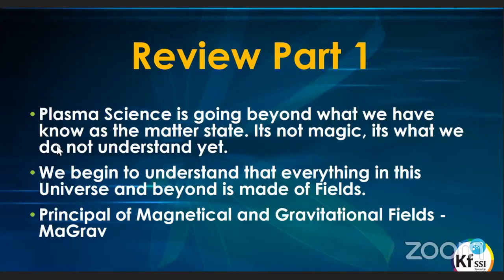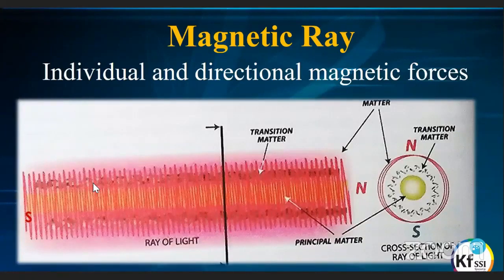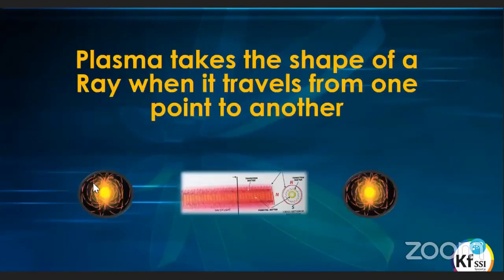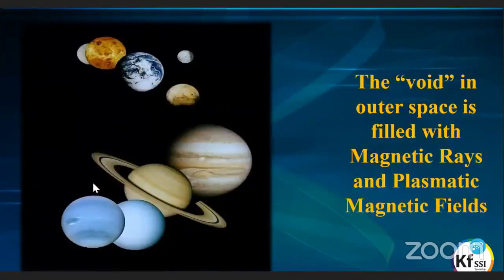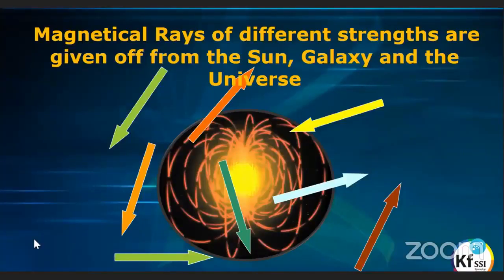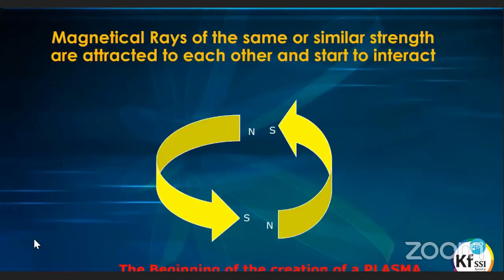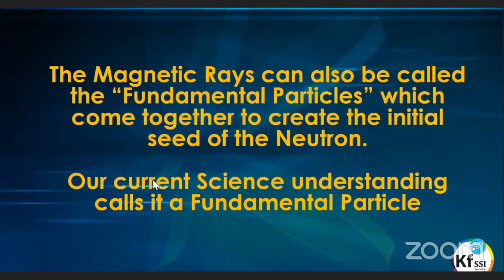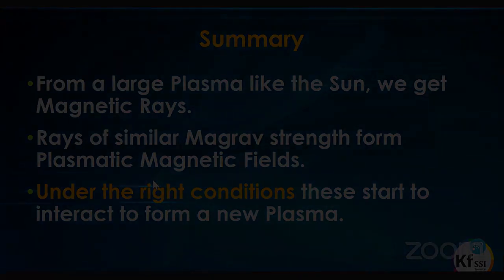Plasmatic Magnetic Rays and Magnetic Fields - Plasma Science Basics Series.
What are plasmatic magnetic rays and plasmatic fields?
Where do magnetic rays come from?
Plasma Science Basics covers the answers to these questions